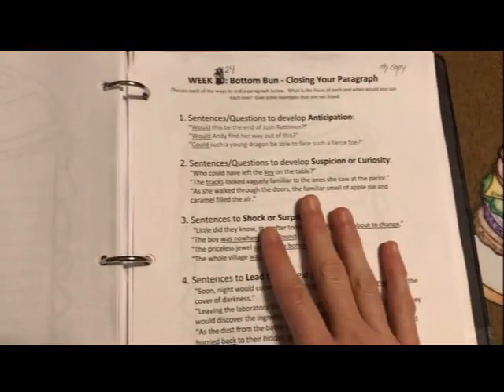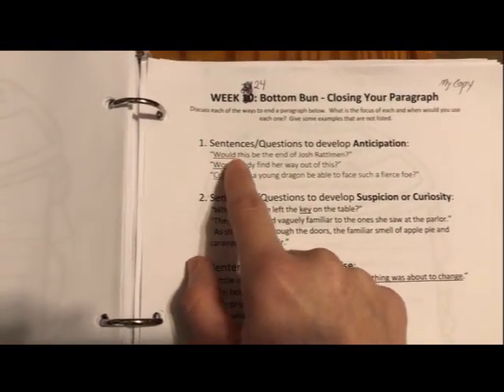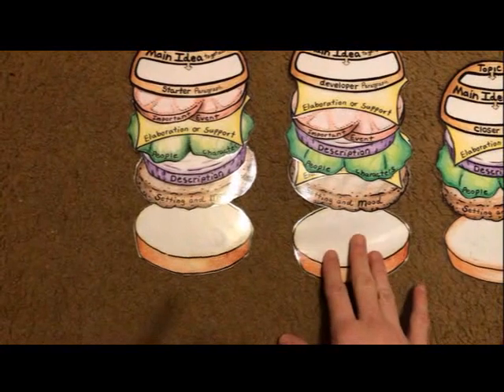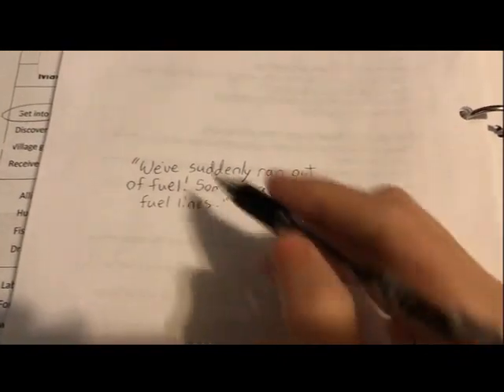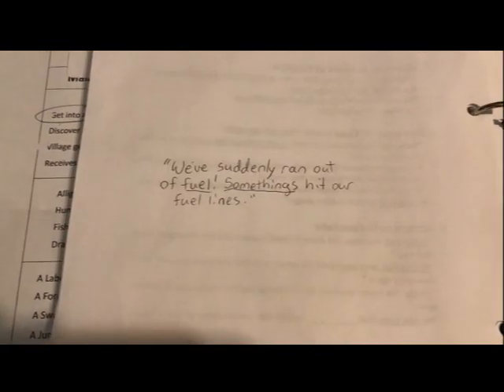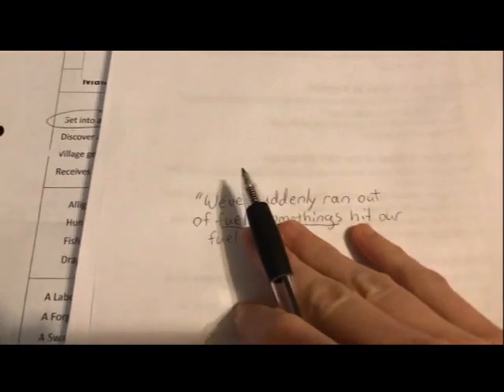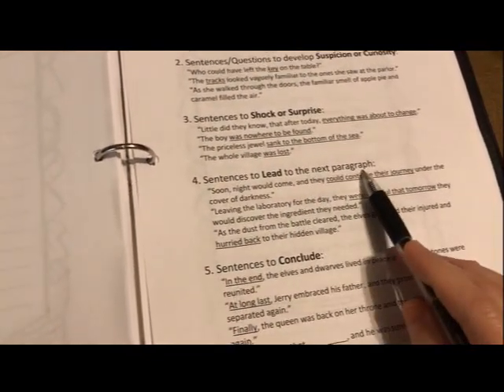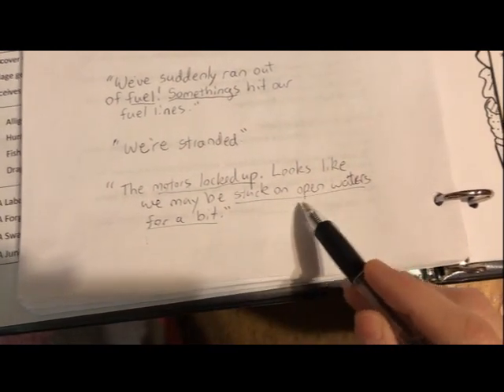3rd Grade Writing Video (WEEK 24)